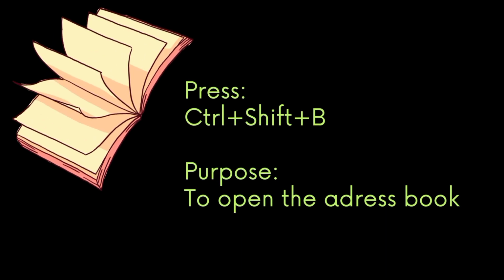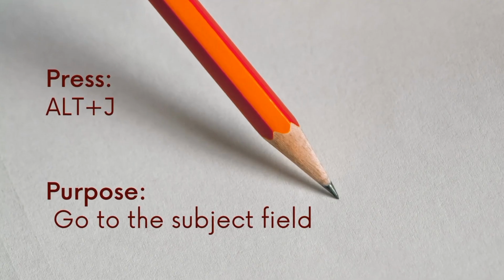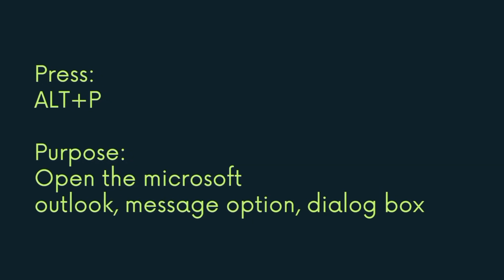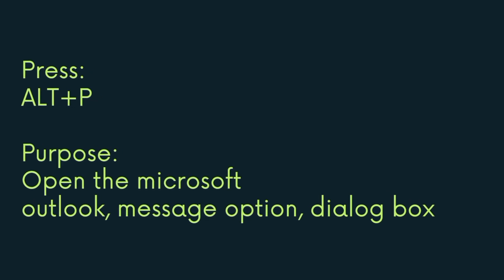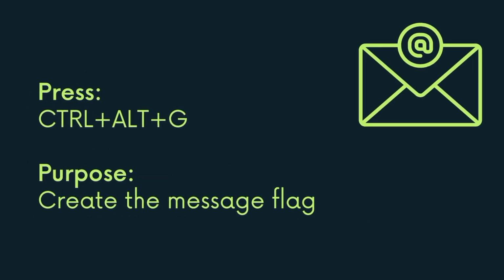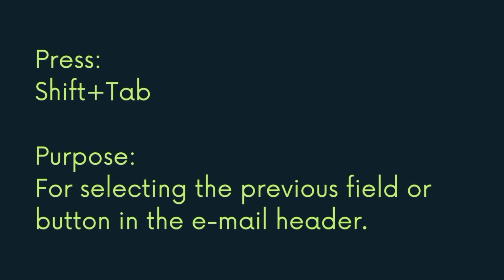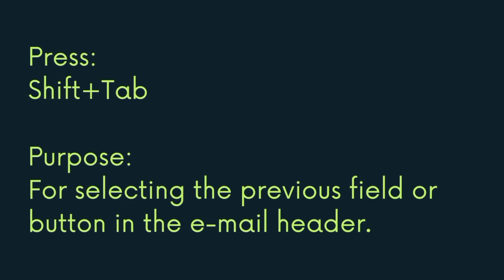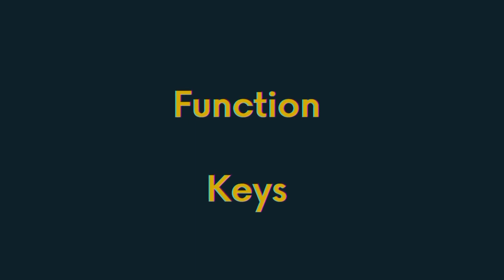Email Writing| keyboard shortcut keys| Email & Function keys of computer| Keyboard Education.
In this video, we will learn about:

*Email Shortcut keys.
*Email & Function keys of the computer.
*Function keys of computer

shortcut,
email shortcuts keys,
Gmail shortcuts,
shortcut keys Gmail,
keyboard shortcut,
Gmail shortcut on the desktop,
Gmail, email shortcut key,
how to attach email files in shortcut keys,
shortcut key to send emails in Gmail,
Gmail shortcut keys how to select and delete mail
Email Writing,
Note: The above shortcut keys may vary depending on the operating system, email client, or application.